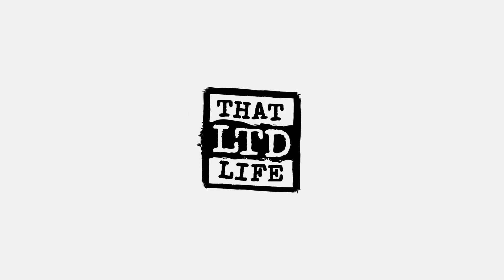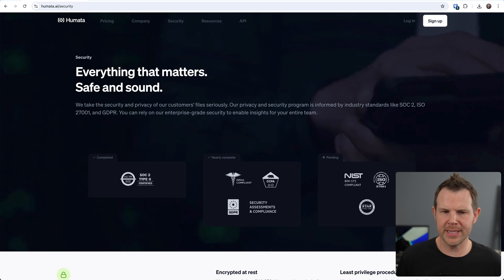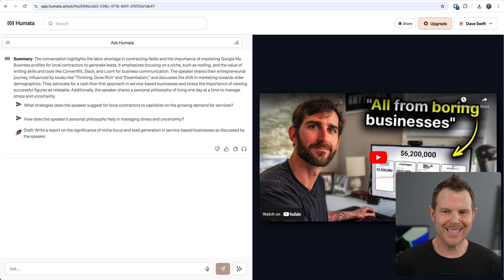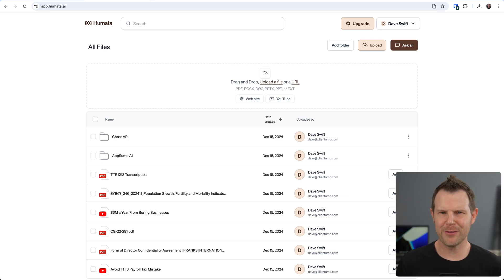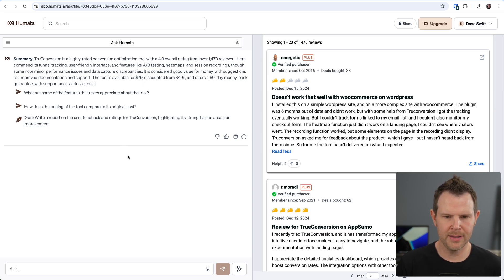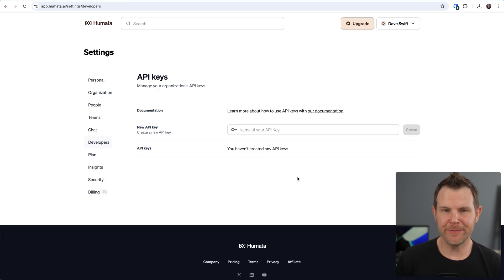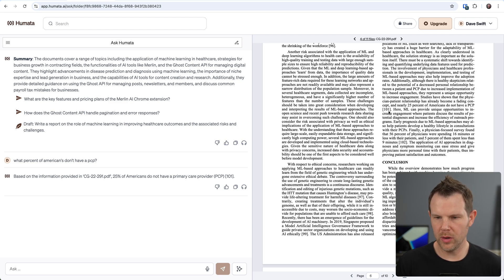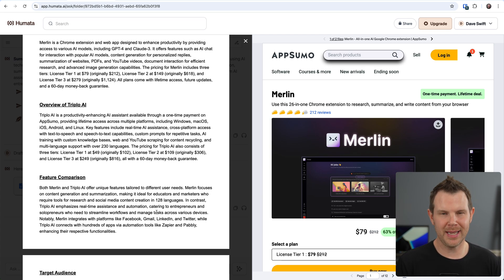Humata AI: Your Second Brain for ANY File | $39 AppSumo Deal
Humata is an AI-powered tool that helps you extract insights from any file type - PDFs, videos, URLs, and more. I test its capabilities, from chatting with YouTube videos to creating AI-generated reports, and share my honest thoughts on whether this $79 lifetime deal is worth your investment.

Chapters:
00:00 - Intro
00:42 - Humata User Interface
01:24 - Why Humata?
02:28 - Team
03:18 - Chatting with a Humata File
05:20 - Adding Content
06:50 - Adding URLs
09:10 - Sharing
10:23 - Ask All
12:13 - AI Report
14:07 - Conclusion